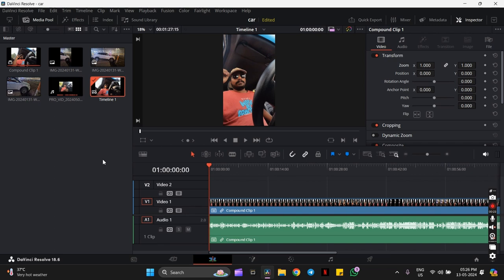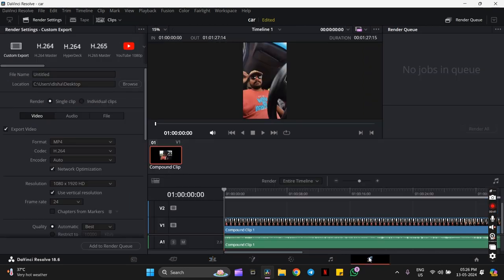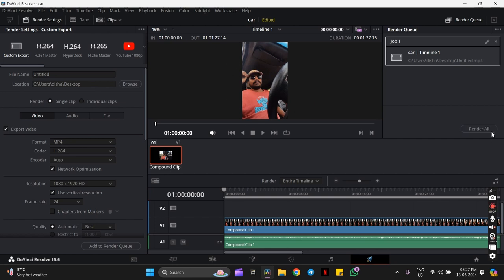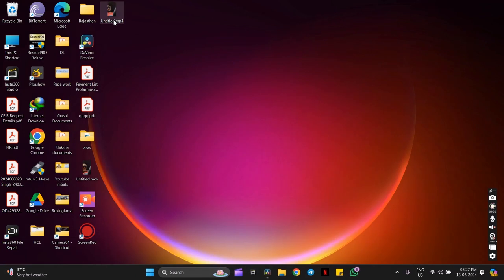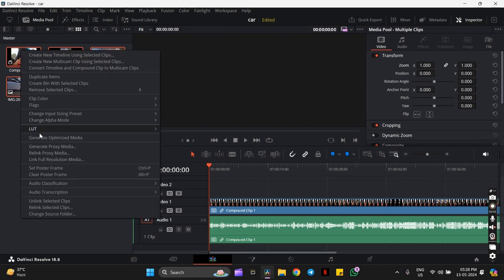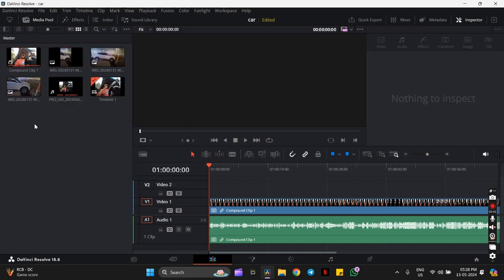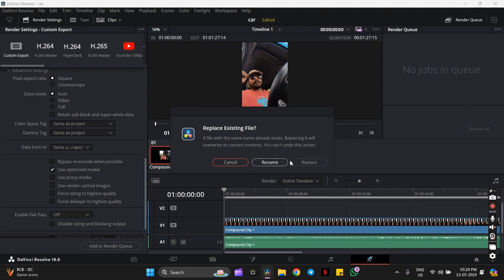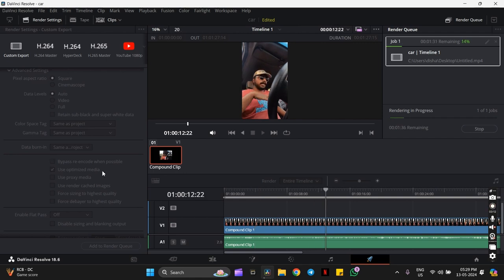Video Gettin Zoomed In while Rendering in DaVinci Resolve | Issue Fixed | Watch Till End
@360scream I faced issue while rendering video. It got zoomed in drastically. Hopefully I found the Fix by my own (No Youtube videos present till now on this issue). Glad to Share it with you guys.